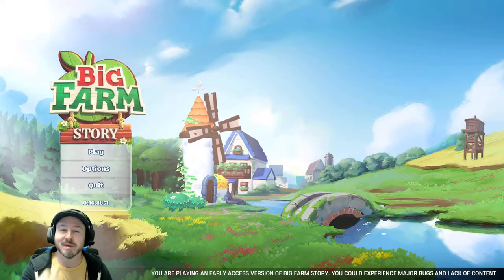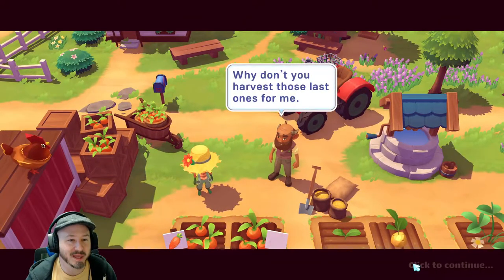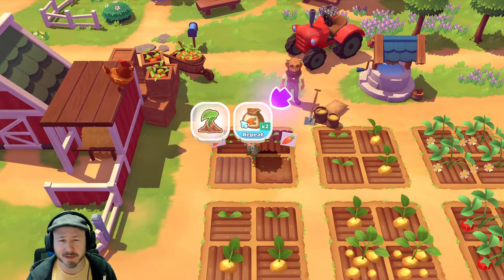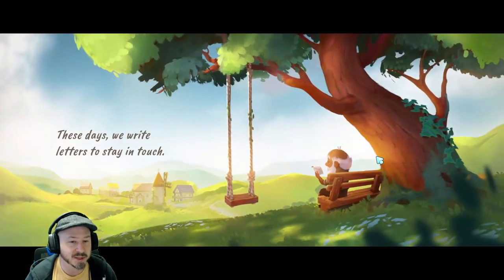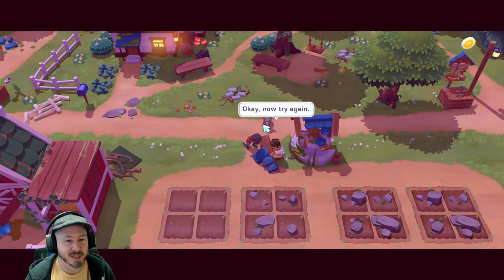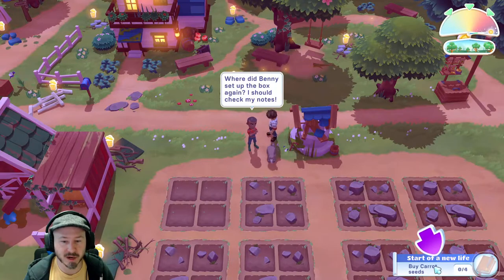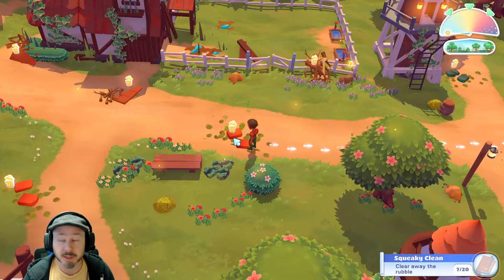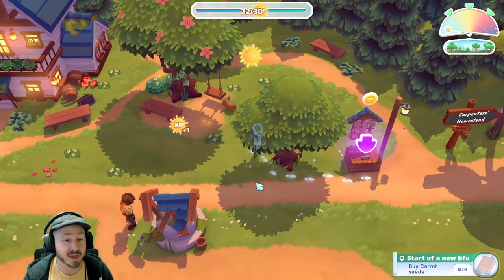Big Farm Story - Let's Play (PC, Steam)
- Let's grow some carrots, clean up the farm and pet some super cute little piglets (AWWW) in this fun little casual game.

For full transparency, I did receive a key and compensation for this game in exchange for a let's play.